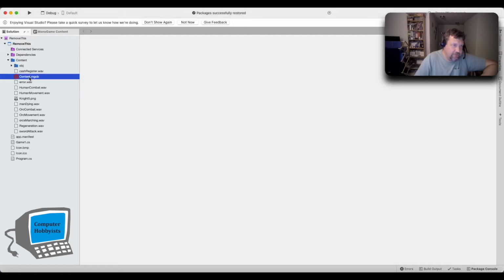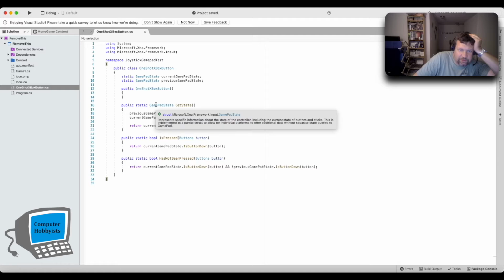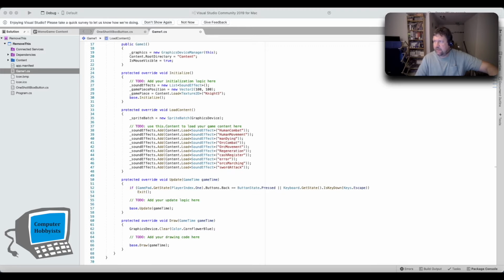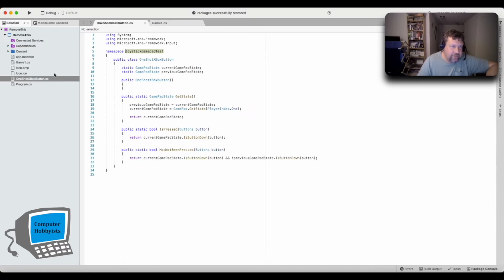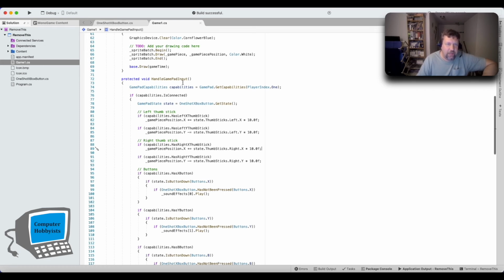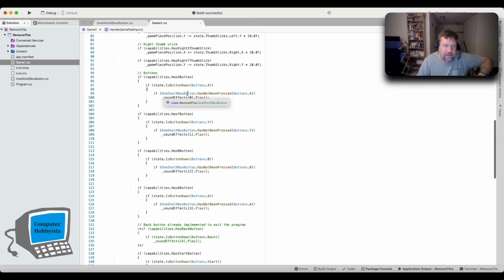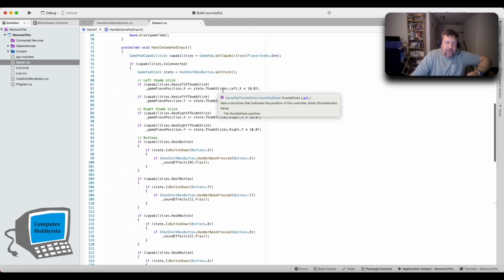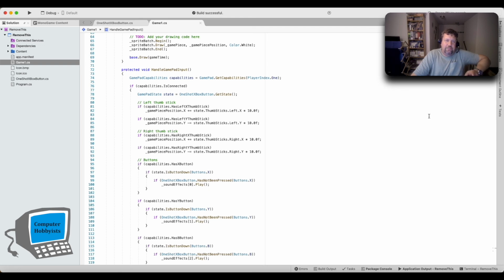Monogame How to Read an XBox Controller Programmatically Tutorial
Learn how to write code that reads an XBox Controller for whatever video game you are making.  You can also extrapolate what you learned here to read an SNES controller.